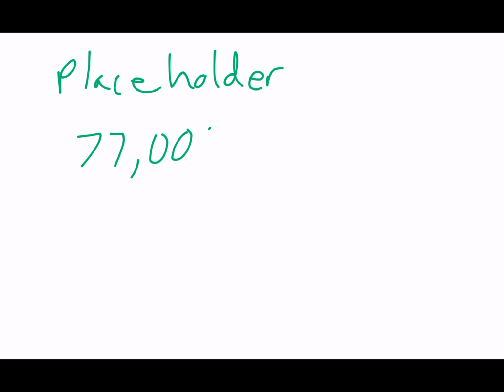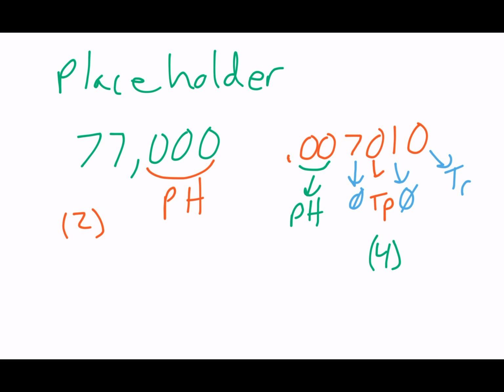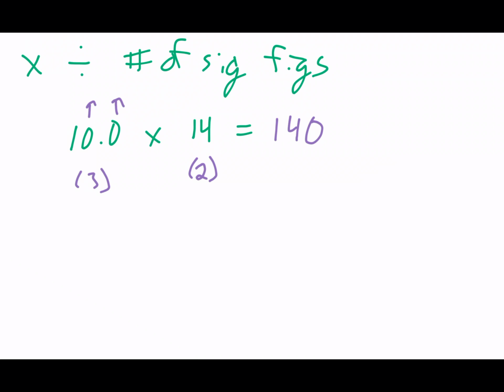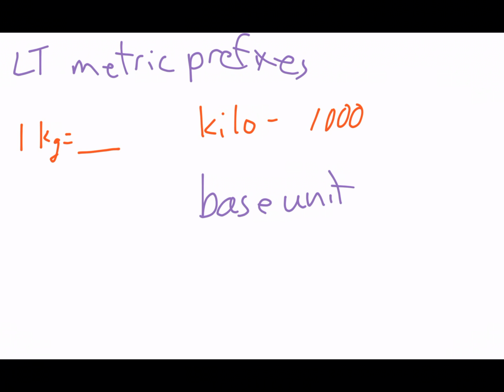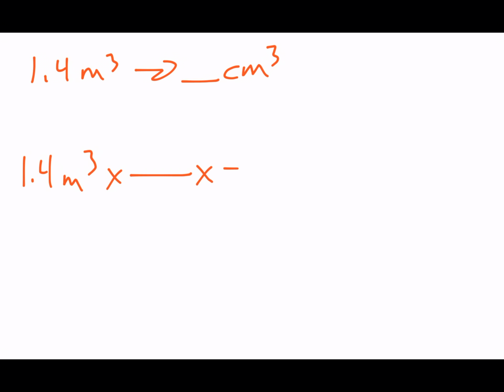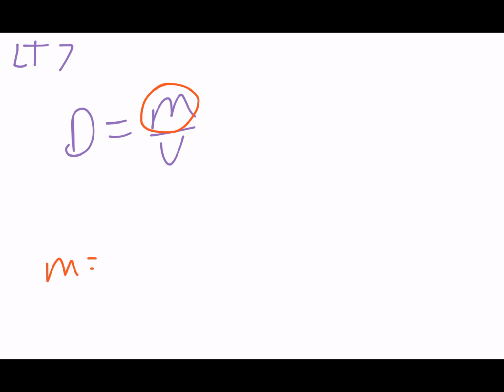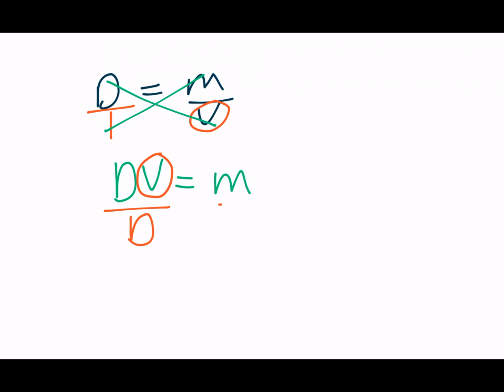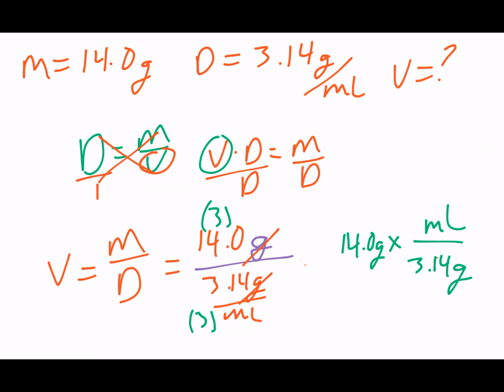December 6, 2017